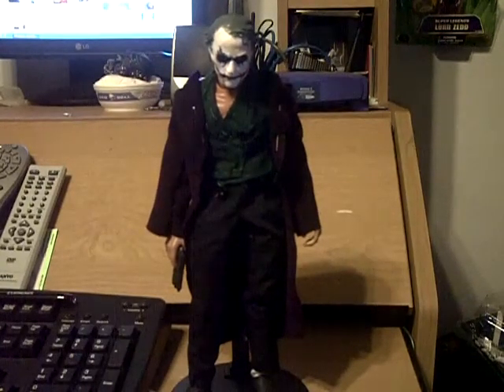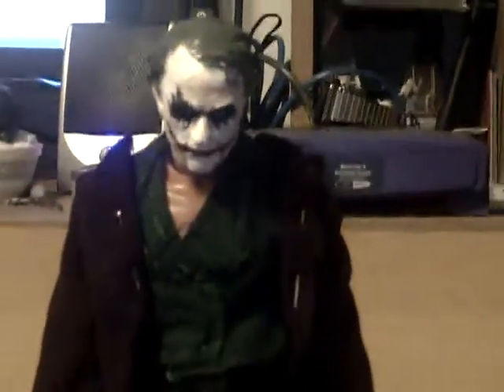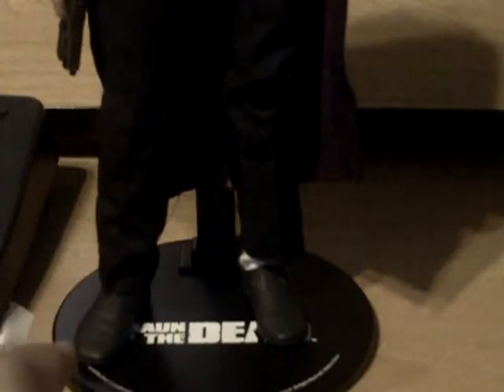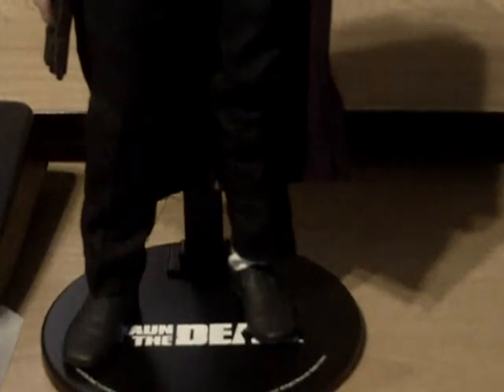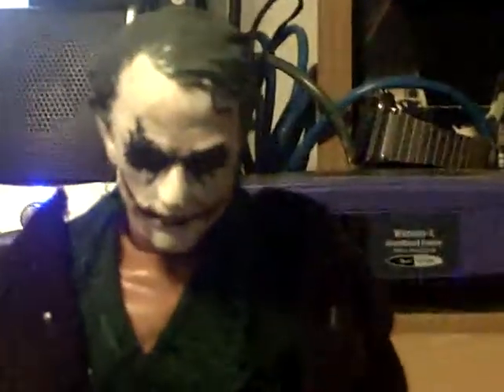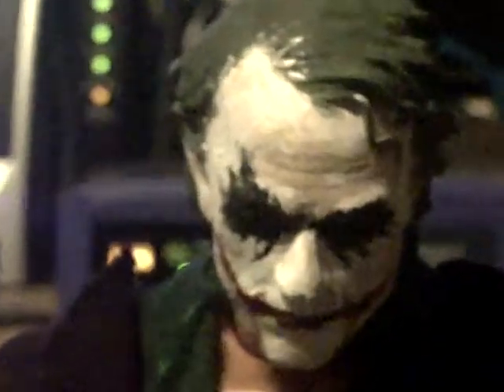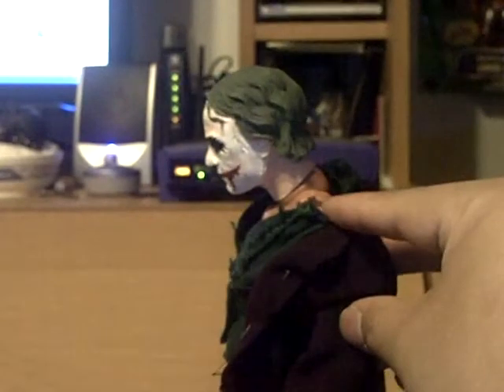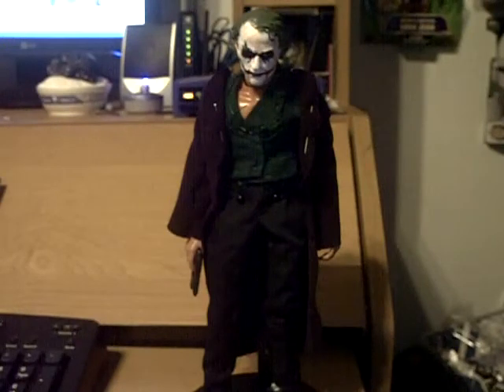Custom1:6 Joker figure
Alright here is a quick straight to youtube video.  I have a couple others shot already but they still need to be edited before I can upload them.